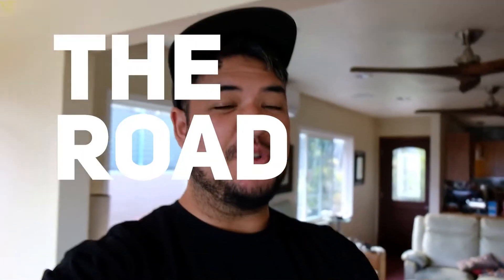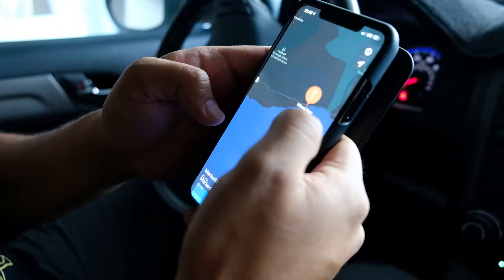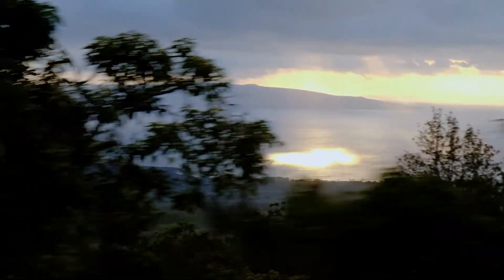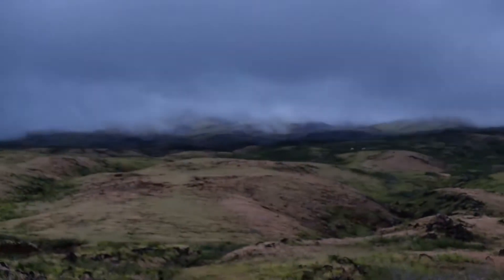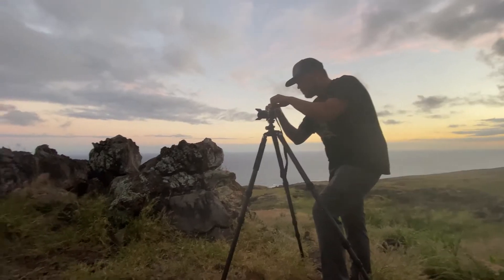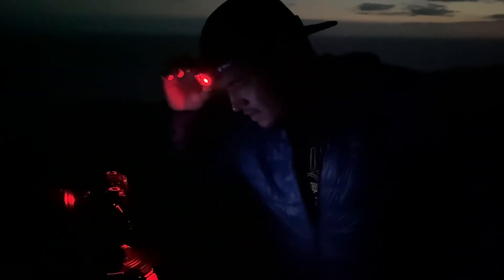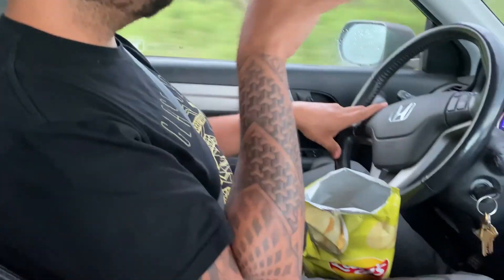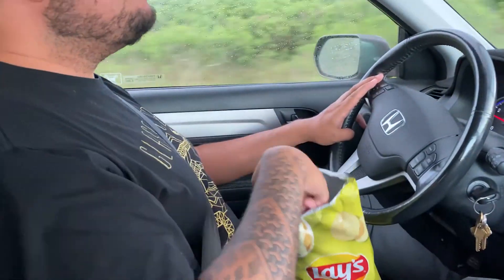Hawaii Astrophotography - NOT what I expected!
An unexpected turn of events while exploring the night sky in Hawaii! Join me as I battle the elements on the back road to Maui's famous Road to Hana, to find a place to enjoy the sunset and photograph the stars.